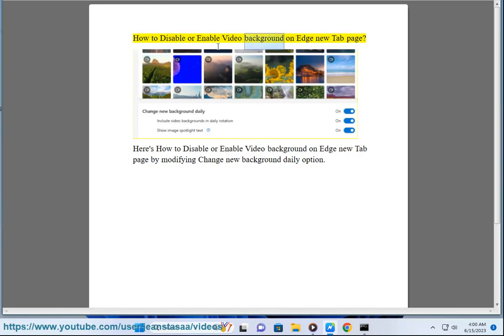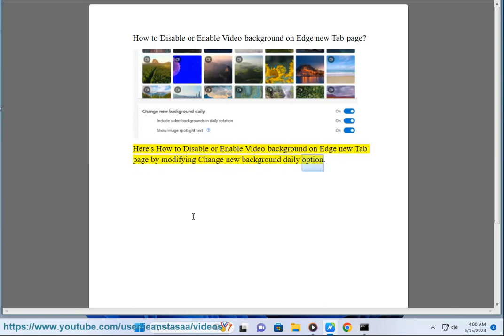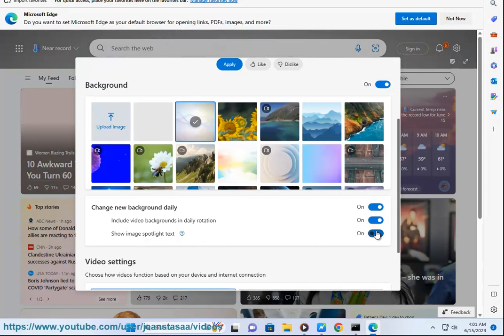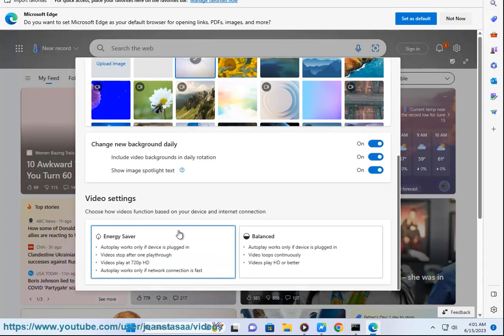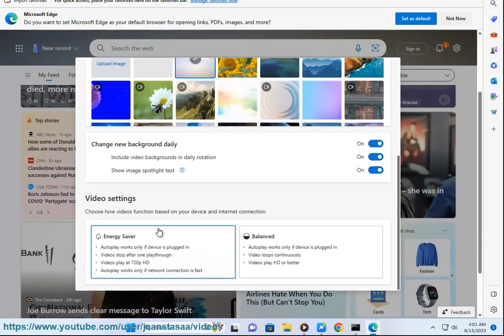Disable or Enable Video background on Edge new Tab page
Here's how to Disable or Enable Video background on Edge new Tab page.

Microsoft Edge allows you to set a video background on the new tab page. This feature can make your browsing experience more dynamic and interesting, but it can also consume more system resources and bandwidth. If you want to disable or enable video background on Edge new tab page, you can use one of these methods:

- Use the Page Options button. This is the easiest method and it will let you switch between image and video backgrounds quickly. To use this method, follow these steps:
    - Open a new tab in Edge (Ctrl + T).
    - Click on the Page Options button with the gear icon at the top right corner.
    - Select the Custom option for the page layout.
    - Select Image or video of the day as the background to enable video background, or select any other image option to disable video background.
    - Re-open the new tab page to see the changes.
- Use the Edit Background button. This method will let you customize your background image or video more precisely. To use this method, follow these steps:
    - Pause the video background if it is already running.
    - Click on the Edit Background button at the bottom left corner, or click on the gear icon and then click on Edit Background.
    - Select None to turn off the background video and audio, or select a video from the available options to turn on video background.
    - You can also upload your own image or video to use as the background.

Note: The video background feature is only available in some regions and languages. If you don't see it in your Edge browser, you may need to change your region or language settings. You can also check for updates to make sure you have the latest version of Edge.